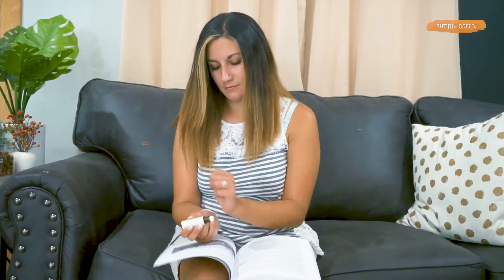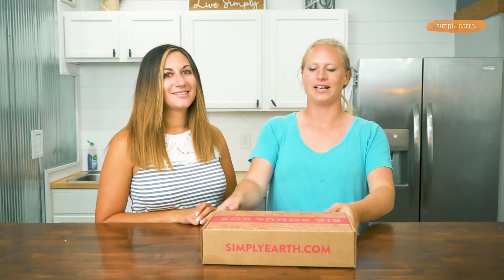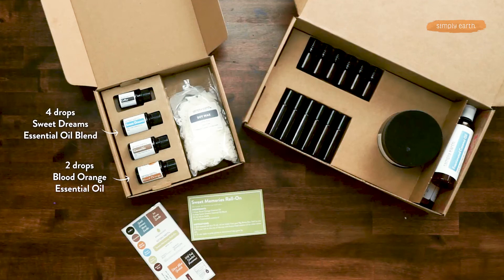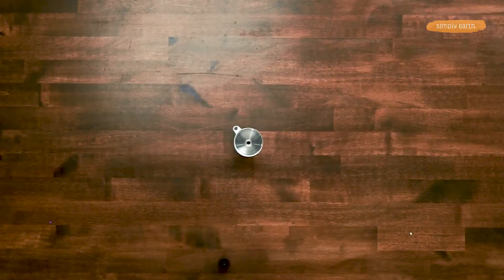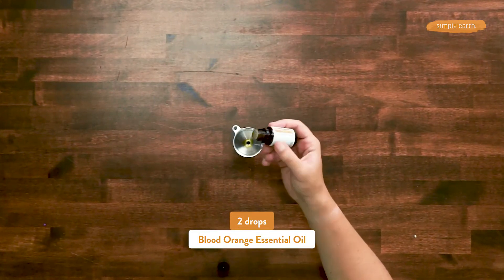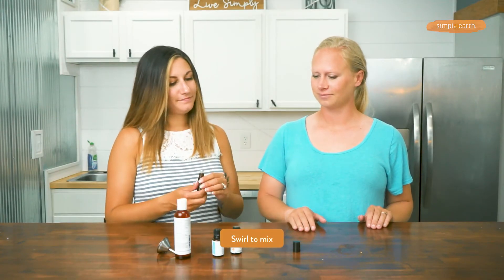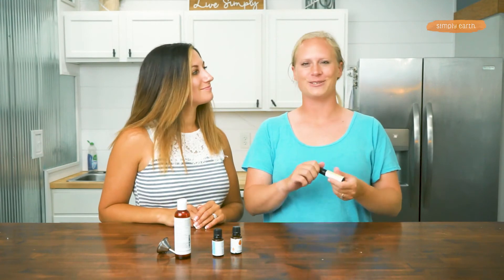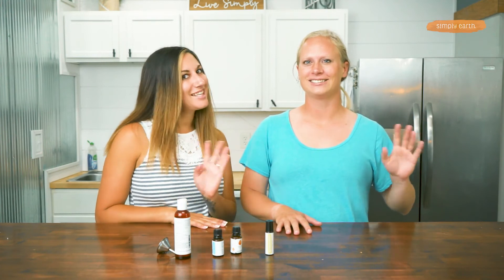Soothing Essential Oil Roll-On for Sweet Memories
Slip into the sentimentality of the past with Sweet Memories Roll-on. It is filled with soothing essential oils that boost creativity and heighten nostalgia for when you feel like slipping into memory lane.

This soothing roll-on recipe also works well when you’re trying to get things done or improve your productivity. The calming and invigorating effect of the essential oils in this blend will put your mind at ease while staying active.